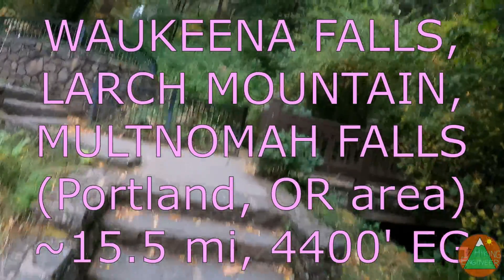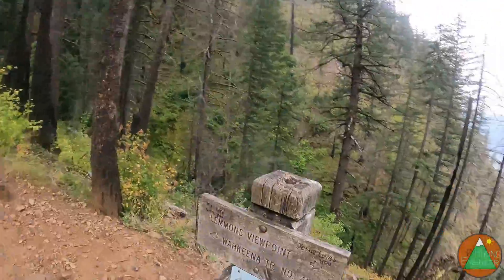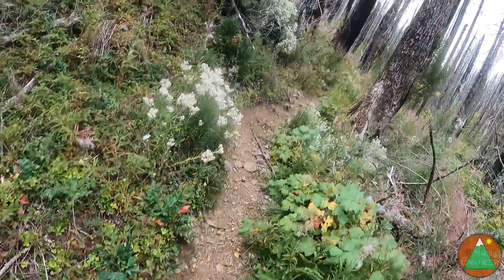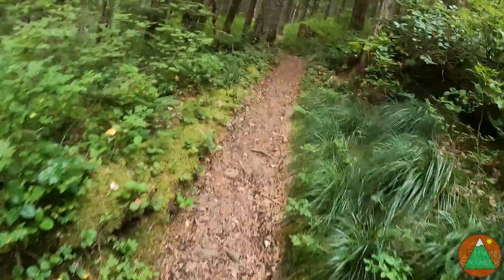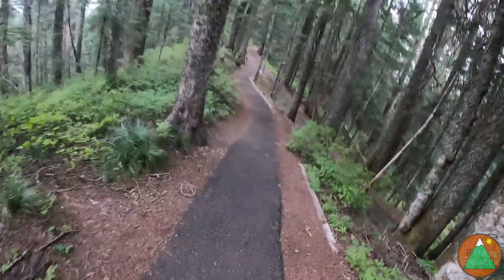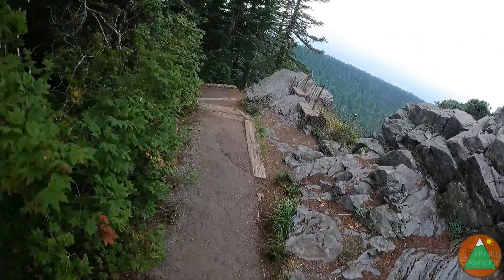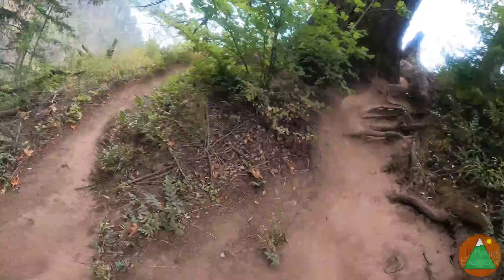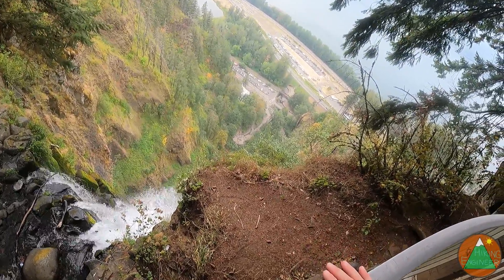Waukeena Falls, Larch Mountain, Multnomah Falls - Portland, OR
Waukeena and Multnomah Falls are two very popular waterfalls located along the Columbia River Gorge on the Oregon side.  While both waterfalls are basically viewpoints, you can hike up past Fairy Falls, Dutchman Falls, Wiesendanger Falls, and Ecola Falls all the way to Larch Mountain and Sherrard Point, where on a clear day you get views of Hood, Rainier, St Helen's, Jefferson, and Adams.